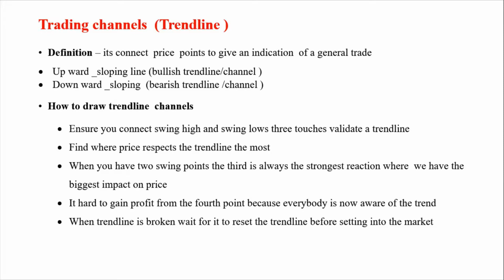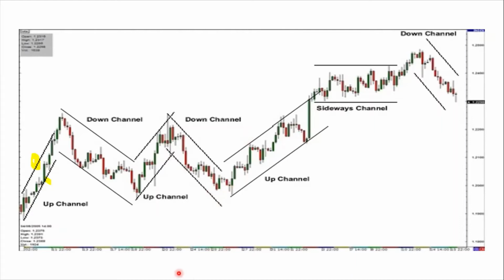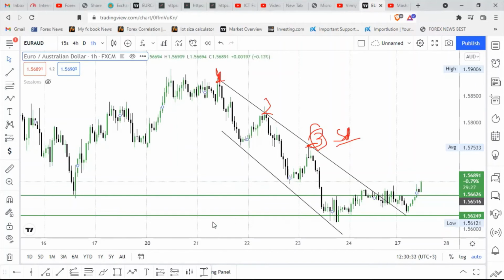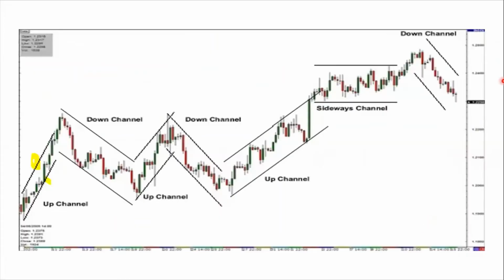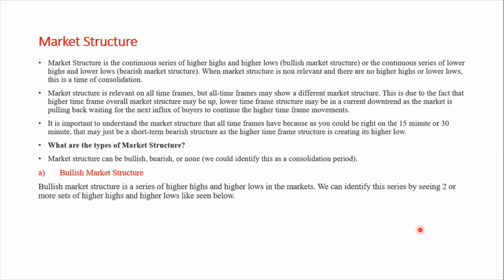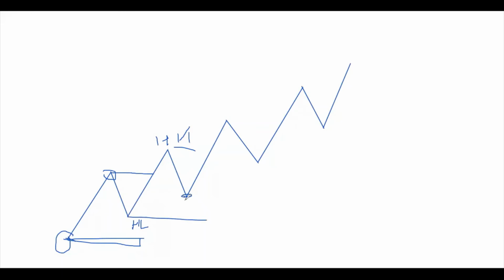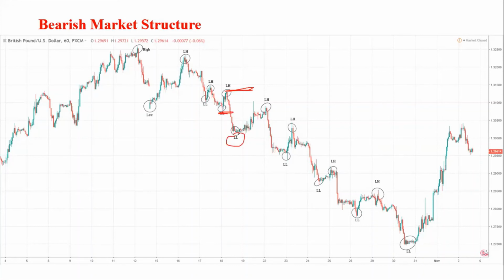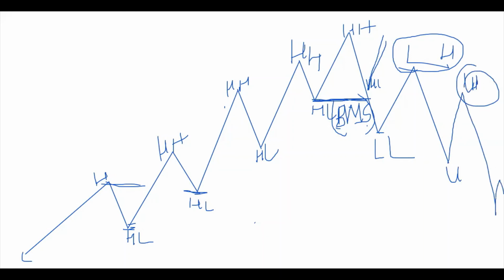Trendlines and Market Structure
Market Structure is the continuous series of higher highs and higher lows (bullish market structure) or the continuous series of lower highs and lower lows (bearish market structure). When market structure is non relevant and there are no higher highs or lower lows, this is a time of consolidation.
Market structure is relevant on all time frames, but all-time frames may show a different market structure. This is due to the fact that higher time frame overall market structure may be up, lower time frame structure may be in a current downtrend as the market is pulling back waiting for the next influx of buyers to continue the higher time frame movements.
It is important to understand the market structure that all time frames have because as you could be right on the 15 minute or 30 minute, that may just be a short-term bearish structure as the higher time frame structure is creating its higher low.